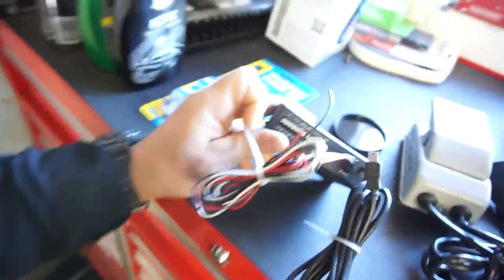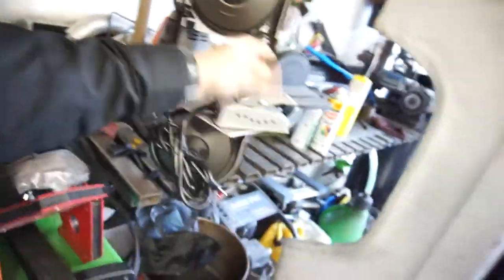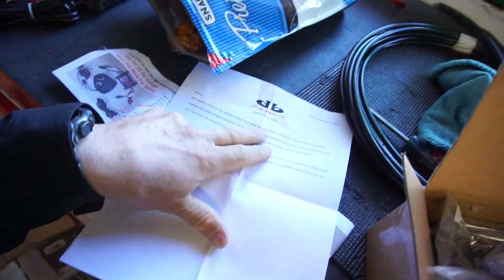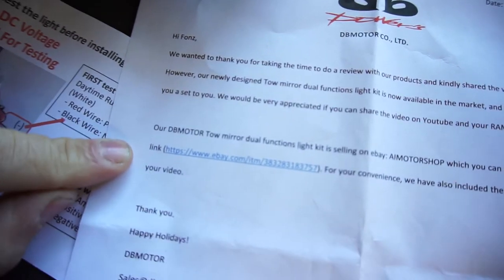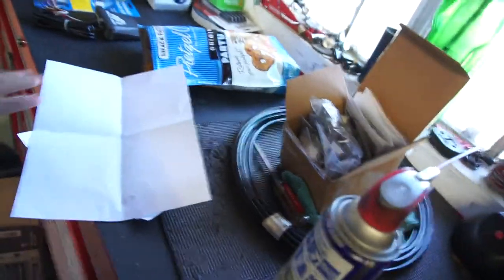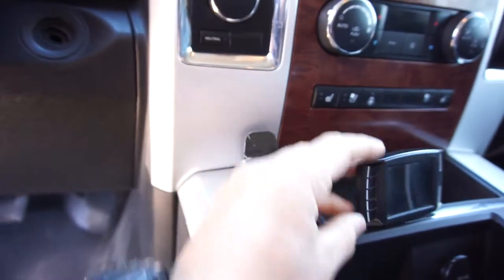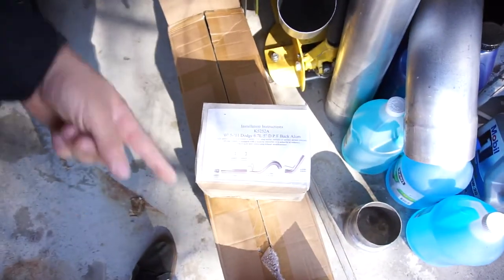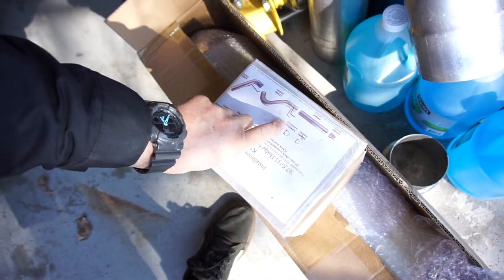UpComing Parts To Install On The Drunken Ram 2010 2500 Mega Cab Ram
Check out DBMOTOR CO Ebay store AIMOTORSHOP

Link For this product on ebay is